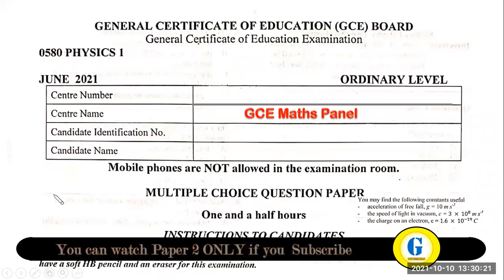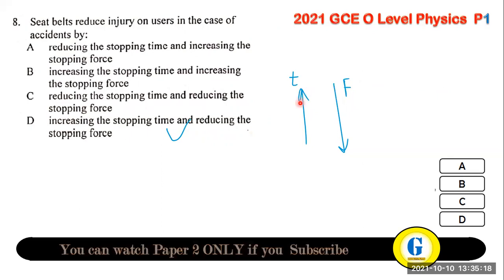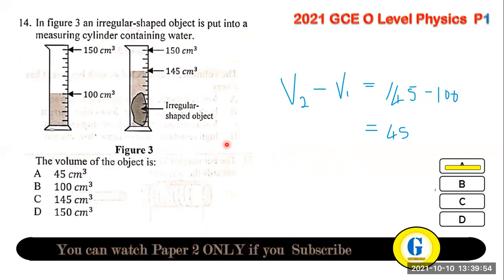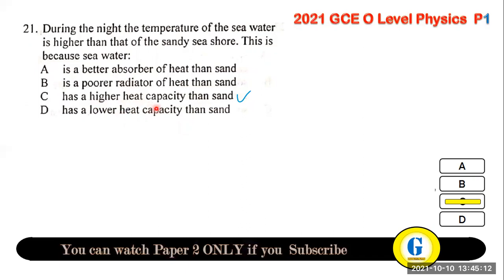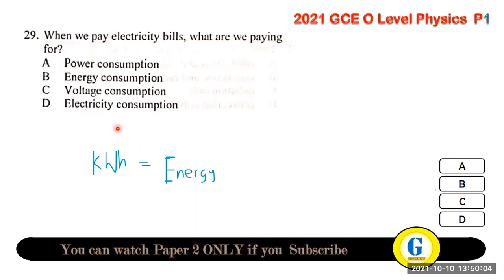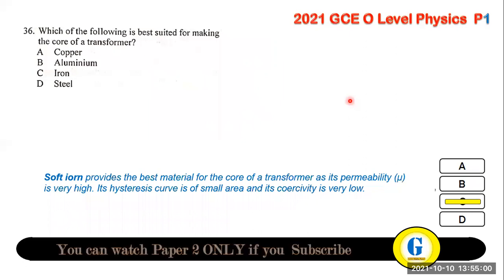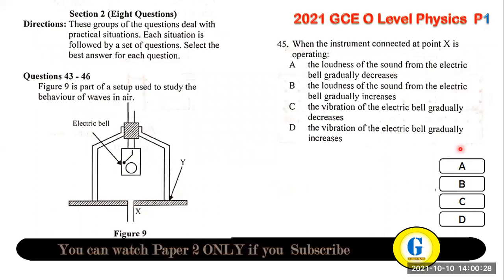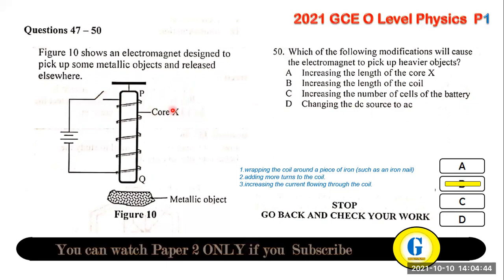GCE O Level Physics June 2021 Paper 1 and Paper 2 | Correction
Additional Maths
Further Maths